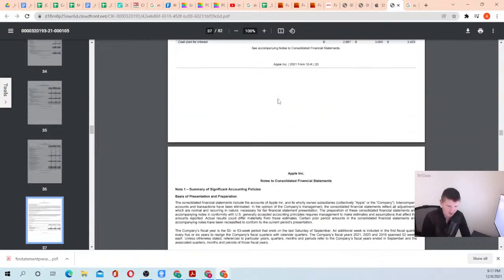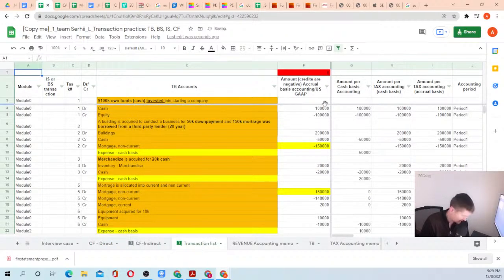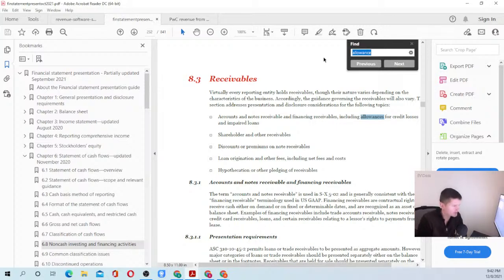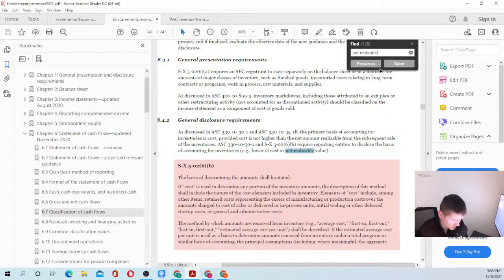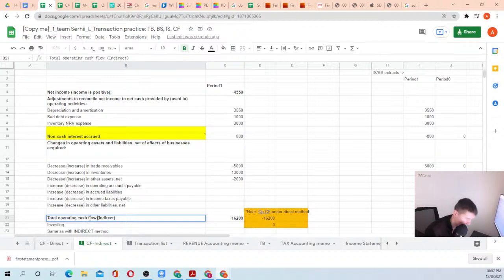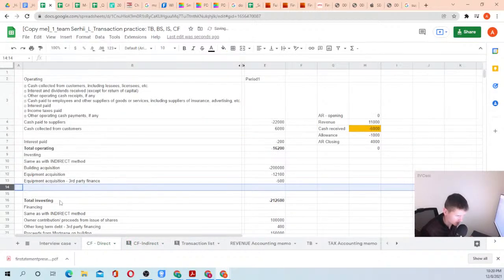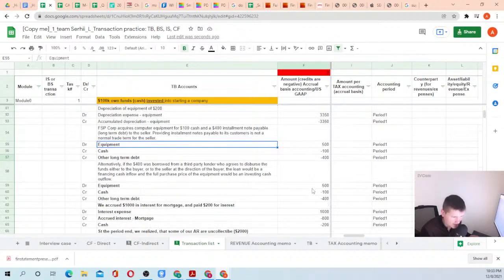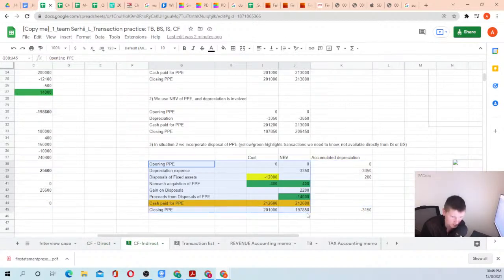M-5.3.1 CASH FLOW Practice: Direct vs Indirect, calculating cash flow from transactions vs BS and IS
Indirect CF construction practice based on HW files (IS, BS, TB, Transaction list etc)